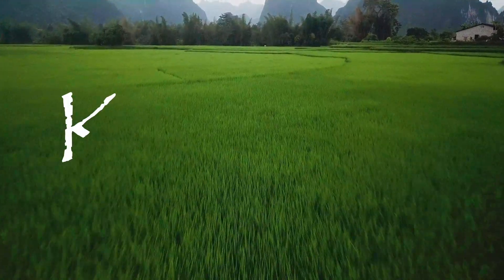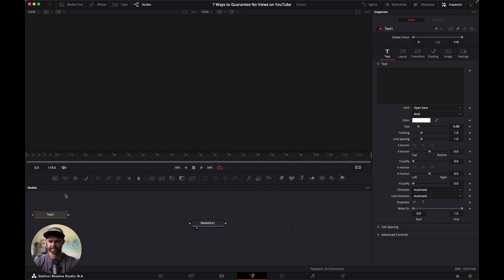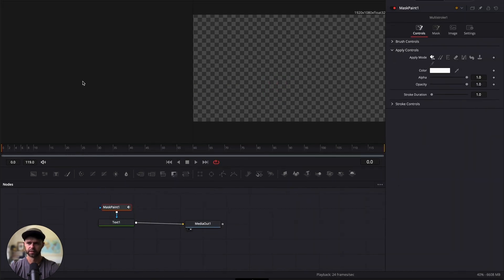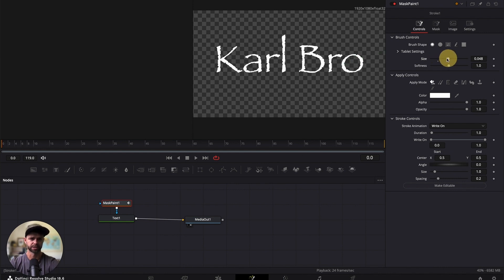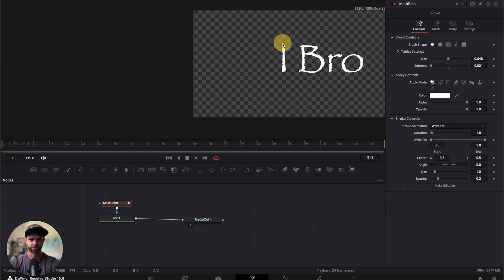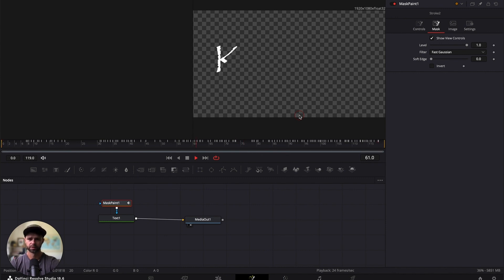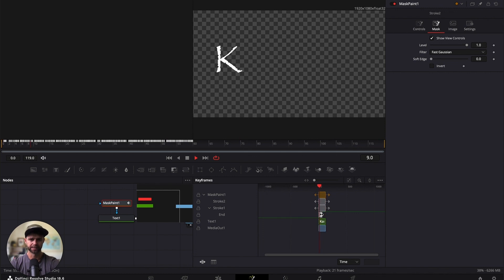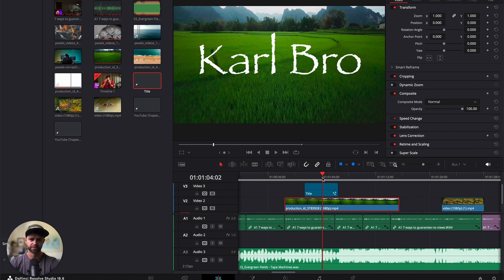Write on Text Effect in Davinci Resolve 18.6 Tutorial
In this Davinci Resolve 18 Tutorial we show you step by step how to create the write on Text Effect in Davinci Resolve quickly and easily.